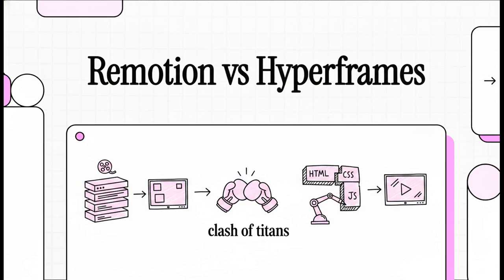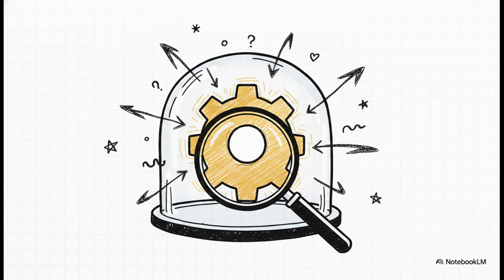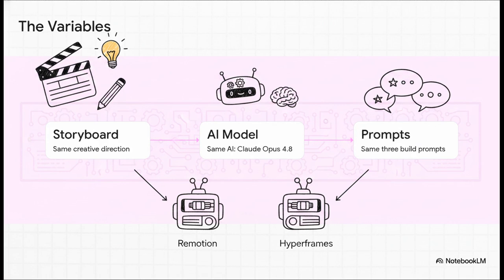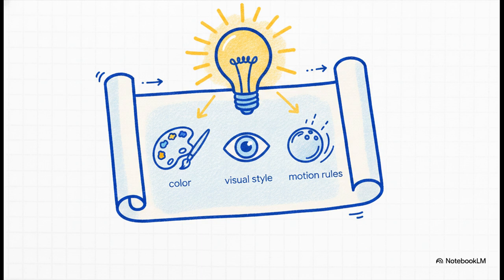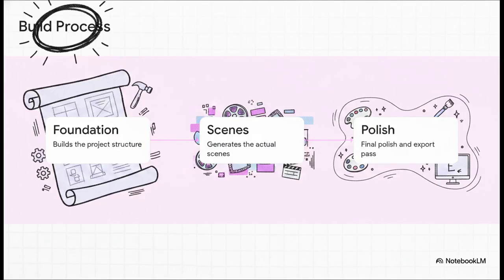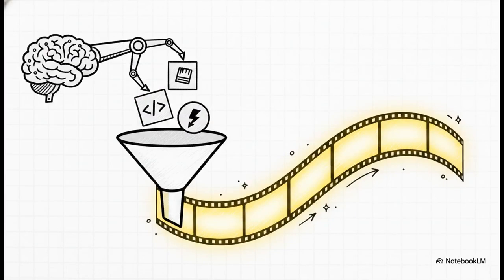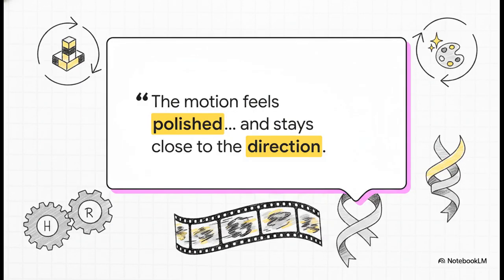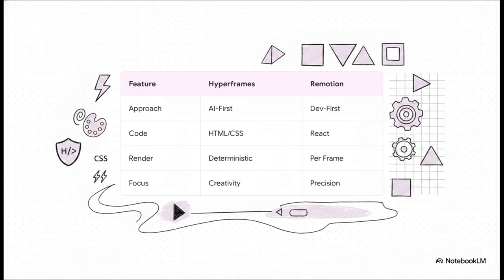Remotion vs HyperFrames: The Ultimate AI Coding Battle!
Welcome to AI Vanguard AI! In this episode, we are tracking an absolute clash of titans in the arena of AI-generated cinematic video and code-driven motion graphics. We are finally moving past basic slide shows and generic stock footage mashups, entering a whole new era of high-end, dynamic video assets generated entirely via code by artificial intelligence.

For a long time, if you wanted an AI agent to build a polished video explainer directly from code, the React-based framework Remotion was the undisputed champion. But a new challenger has just entered the ring: Hyperframes—a framework built entirely around native HTML, CSS, and JavaScript, specifically tailored from the ground up for AI coding agents.

To find out which framework builds the better video and where you should invest your workflow time, we look at a highly controlled, high-stakes scientific experiment. Driven by Claude Opus 4.8, we isolate the frameworks by feeding them the exact same creative blueprint, storyboard, and sequential three-prong prompting process (Foundation, Scenes, and Polish). This ensures that any differences at the finish line are a pure result of the framework's internal logic, not the instructions it was given.

We dive deep into the source code to reveal how Hyperframes utilizes reusable "production skills"—retaining high-end effects like glassmorphism, typewriter text, chromatic RGB splits, and cinematic portal reveals without making the LLM reinvent the wheel or waste context windows. We contrast this fluid, web-native approach against Remotion’s rigid, brick-by-brick React architecture that calculates animations strictly frame-by-frame, prioritizing flawless engineering over artistic interpretation.

Discover the core engineering philosophies driving these two engines and see which vehicle will take your automated video pipelines into the future.

🚀 What we cover in this video:
00:00 - Introduction: The Shift to Code-Driven AI Motion Graphics
00:33 - The Challenger Appears: Remotion vs Hyperframes Architecture
01:11 - Section 1: The Controlled Experiment (Isolating the Framework Logic)
01:53 - Section 2: The Rules of the Game & Claude Opus 4.8 Benchmarks
02:27 - Section 3: Under the Hood of Hyperframes (Native HTML/CSS vs React)
02:54 - Section 4: Reusable Production Skills: RGB Splits, Glassmorphism & Shaders
04:07 - Section 5: The Creative Blueprint & Eliminating AI Context Hallucinations
04:47 - Section 6: The Three-Prong Build Process (Foundation, Scenes, Polish)
05:18 - Section 7: Phase 1 Execution & Fully Deterministic Video Rendering
06:28 - Section 8: Phase 2 Reset: Swapping to the Official Remotion Skill
07:29 - Section 9: Side-by-Side Analysis: Fluid River vs Rigid Brick Road
08:44 - Outro & Conclusion: Flawless Engineering vs Fluid Visual Creativity

If an AI-first framework can generate production-ready motion graphics from raw code, are you going to build your next cinematic explainer using the structured precision of React or the fluid creativity of native HTML?